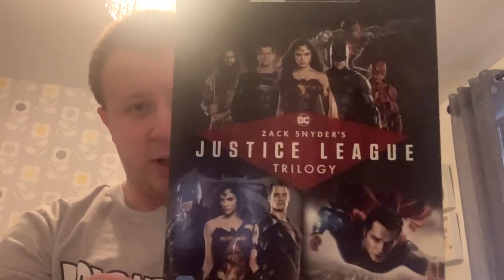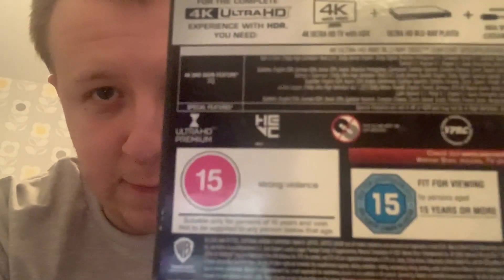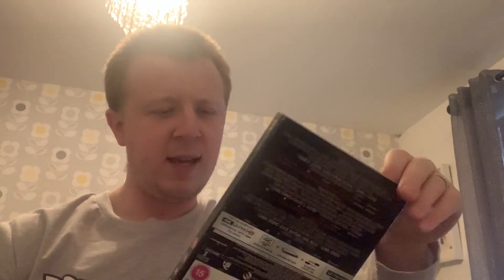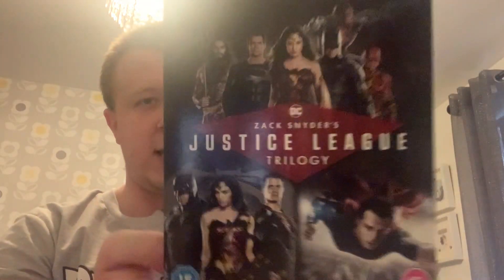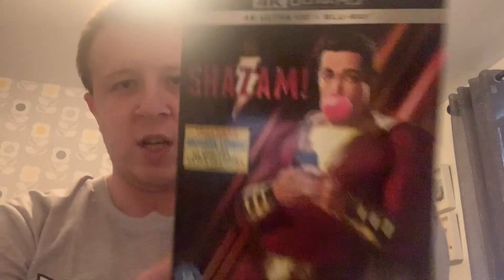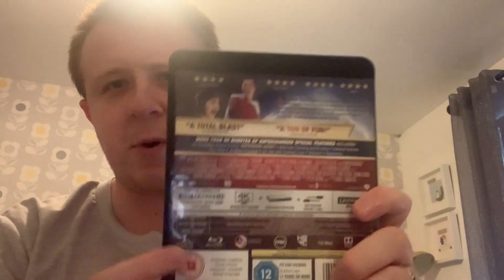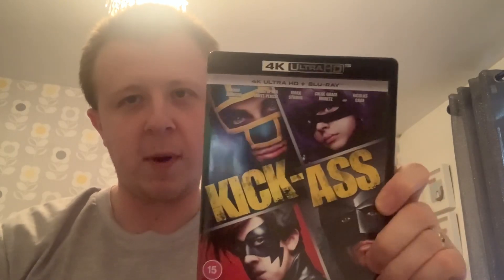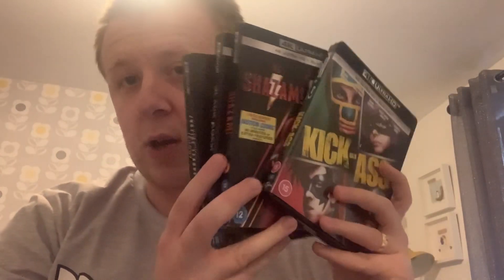4K/Blu Ray Pick Up Episode 1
Here’s my very first episode of my 4K/Blu Ray Pick Up, and I also want to say thank you for the 100 subscribers I really appreciate your support guys!